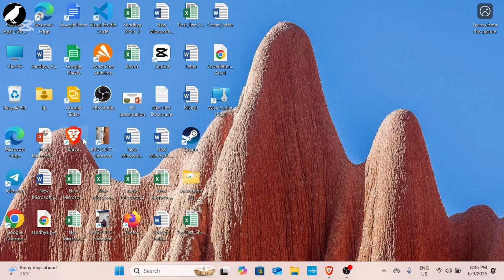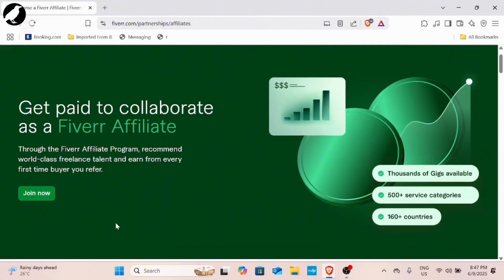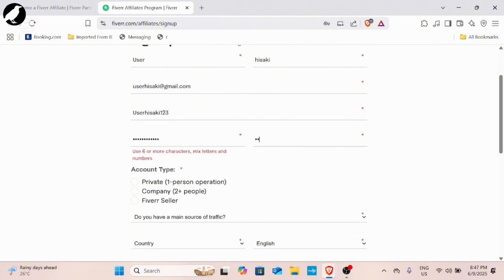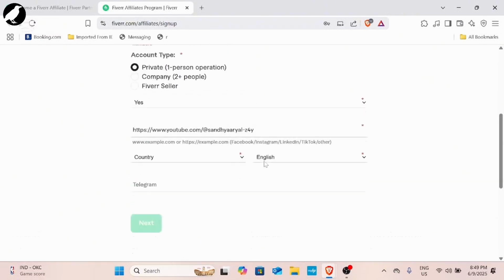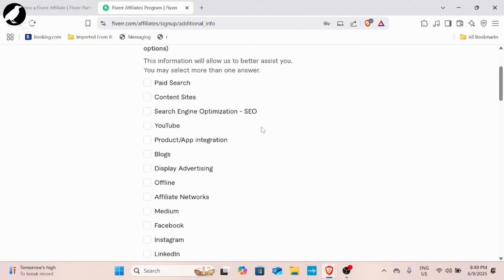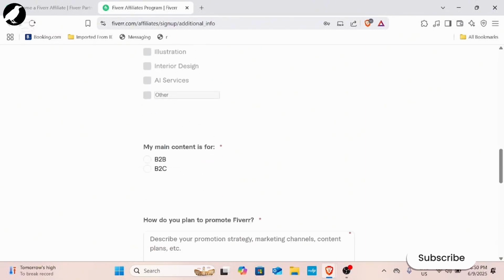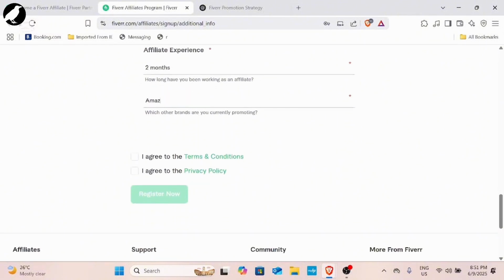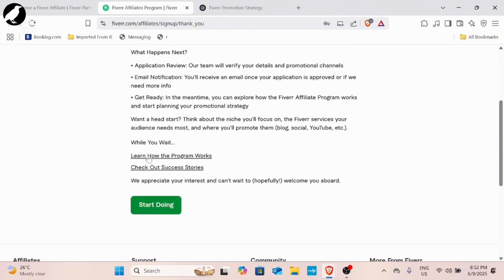How to Create a Fiverr Affiliate Account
Want to start earning by promoting Fiverr services? This video will guide you through the steps on how to create a Fiverr affiliate account quickly and easily. Whether you're asking, "How do I join the Fiverr affiliate program?" or need help setting up your account, this tutorial has you covered. Learn the steps to sign up for the Fiverr affiliate program and start generating income. Watch now to see how you can create your Fiverr affiliate account today!

Timestamps:
00:00 How to Create a Fiverr Affiliate Account
00:06 How Do I Join Fiverr Affiliate Program?